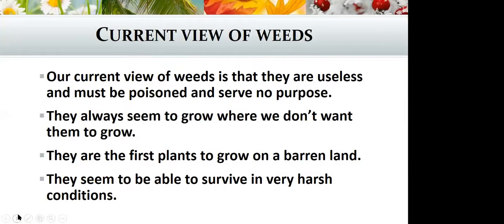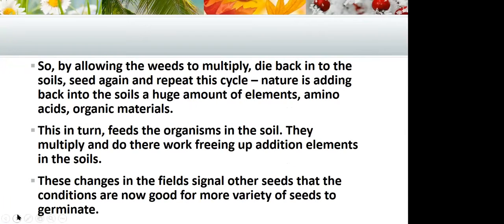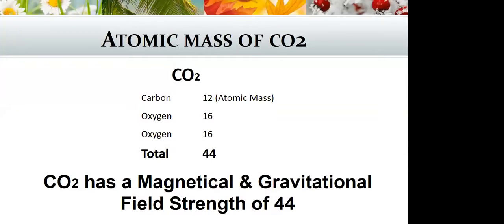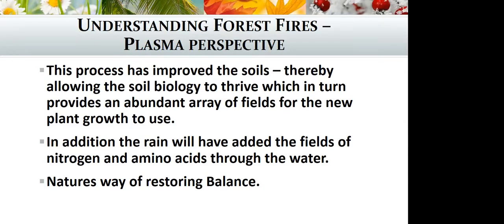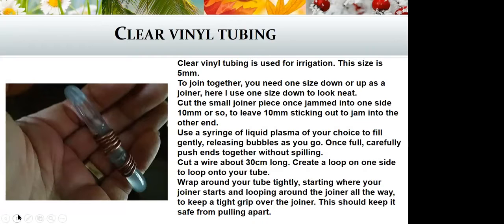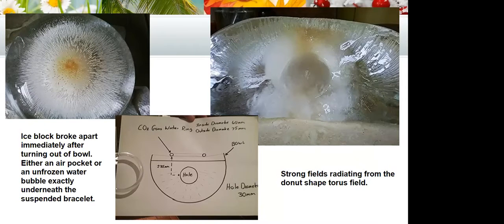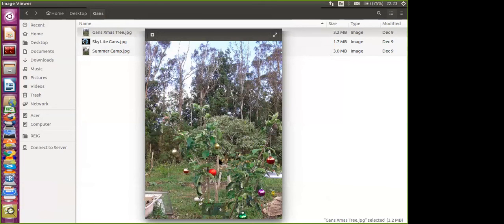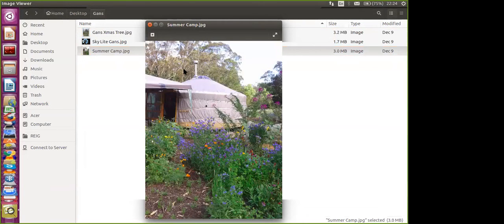2016 12 11 AM Public Teaching for Gardeners and Growers in English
Second Teaching for Gardeners and Growers in English
Using Plasma and Learning how Plasma Works.
Topics Covered This Teaching

The Joy Of Weeds Plasma Healing Plants.
Why CO2 Works
Forest Fires. Understanding from a Plasma Perspective
Liquid Plasma Rings. Creating Torus Fields Around Our Plants.